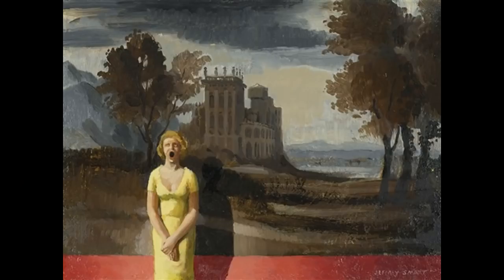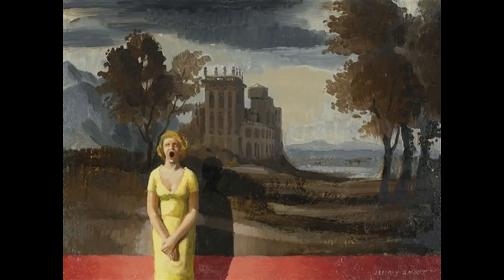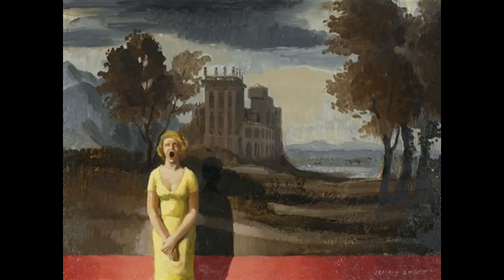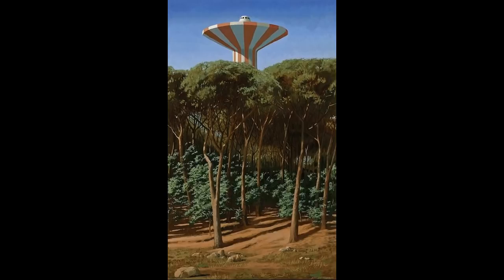PAID ART REVIEW - Jeffrey Smart; High C (1957), The Ball Game (1964), The Picnic III (1980)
Frank Jeffrey Edson Smart, AO (26 July 1921 – 20 June 2013) was an expatriate Australian painter known for his precisionist depictions of urban landscapes that are "full of private jokes and playful allusions".

Smart was born and educated in Adelaide where he worked as an Art teacher. After departing for Europe in 1948 he studied in Paris at La Grande Chaumière, and later at the Académie Montmartre under Fernand Léger. He returned to Australia 1951, living in Sydney, and began exhibiting frequently in 1957. In 1963, he moved to Italy. After a successful exhibition in London, he bought a rural property called "Posticcia Nuova" near Arezzo in Tuscany. He resided there with his partner until his death.

His autobiography, Not Quite Straight, was published in 1996. A major retrospective of his works travelled around Australian art galleries 1999–2000

3) Check out Archie's ITEMS FOR SALES - WATCHES AND HIGH END JEWELLERY

4) Organise a Paid Review (Any Topic- Watches, Men's issues or anything!)

5) Seek Personal Advice from Archie

6) ADVERTISING ON ARCHIE'S FRIDGE:-

Kind regards

ARCHIE

ArchieLuxury
AUSTRALIA